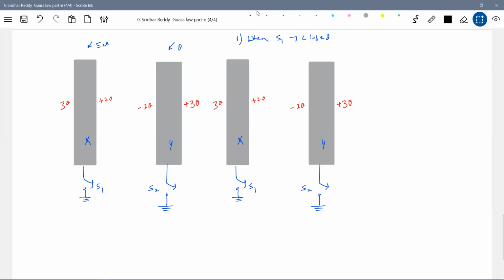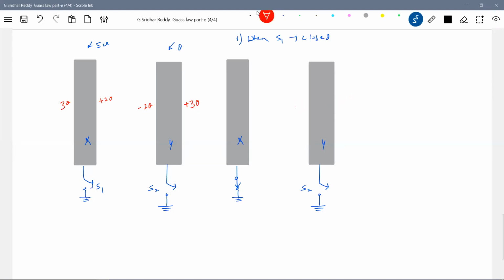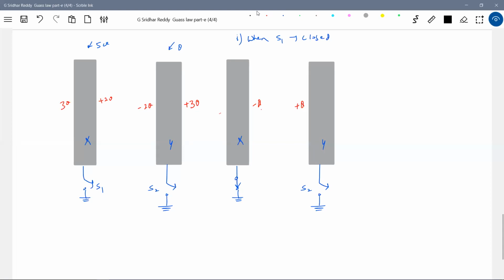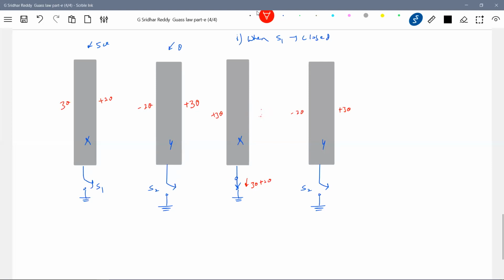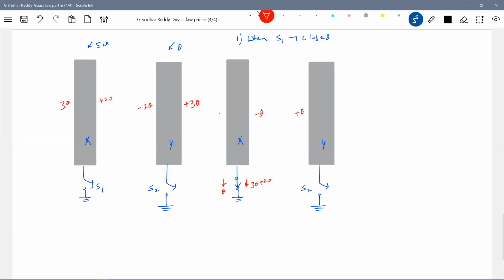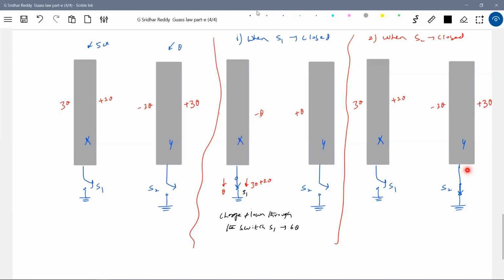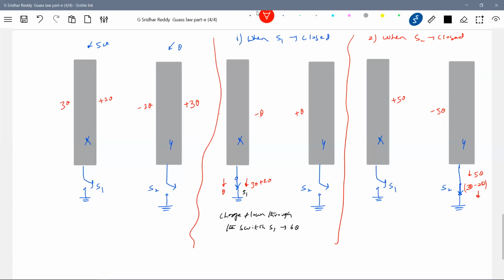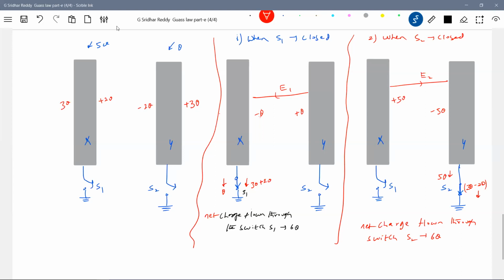45) Gauss law | Two metallic plates A and B are given charges 5Q and Q respectively, then the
plates are earthed as shown.. Find the charge flown from plates to earth in the following cases. 1) S1- closed  & S2 - open
2) S1- open  &  S2 - closed
3) S1- closed and S2 - open

| Physics | Electrostatics  Class 12 | Gauss Law JEE Adv Problems |